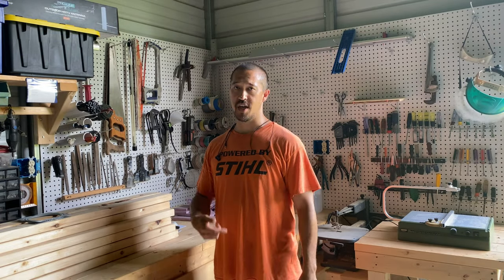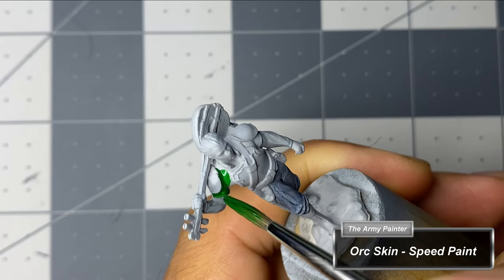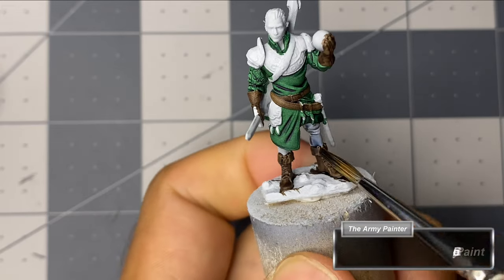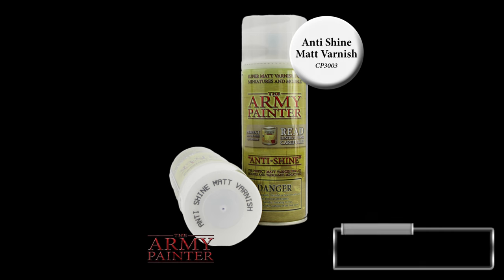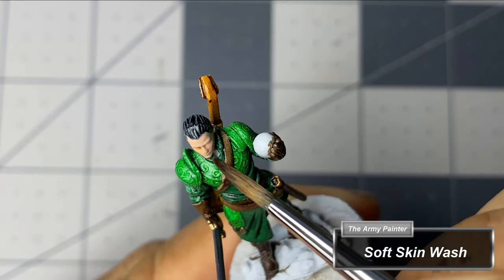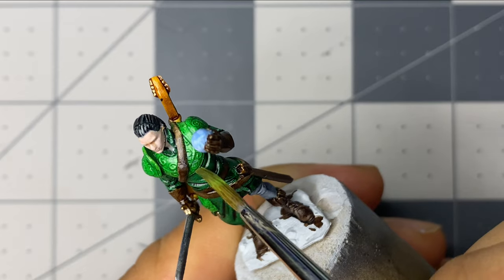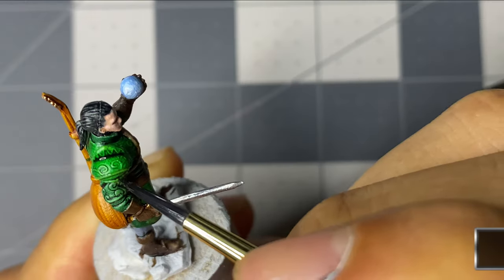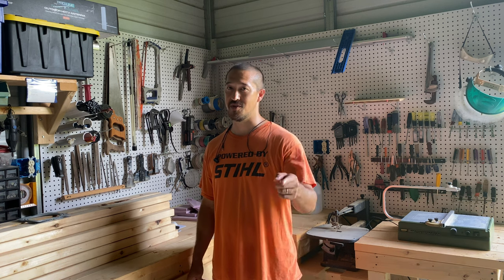Let's Paint Half Elf Bards with Army Painter Speed Paints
Painting male Half-Elf Bards from the Dungeons and Dragons - Nolzur's Marvelous Miniatures line by Wizkids, using Army Painter Speed Paints and War Paints line.